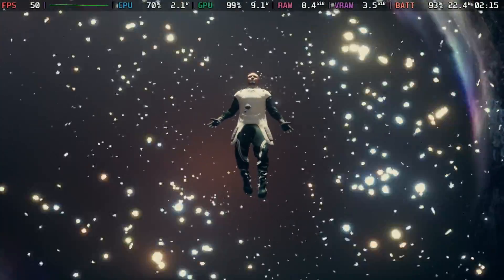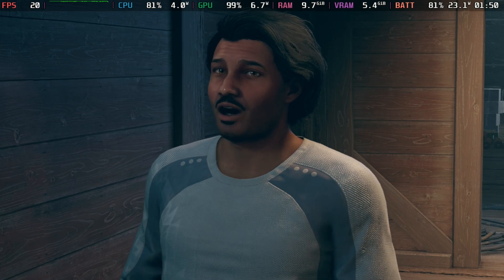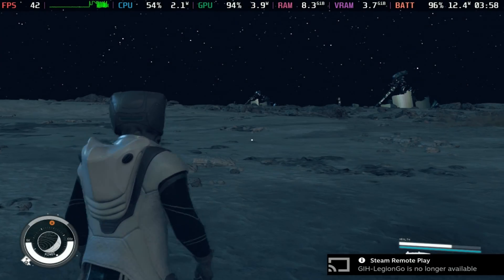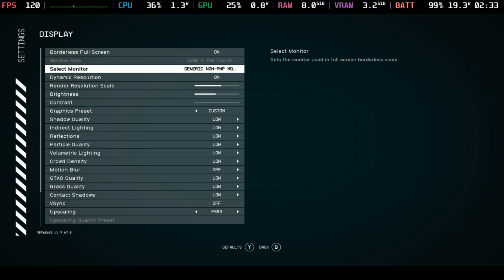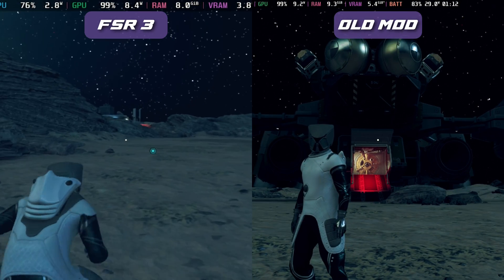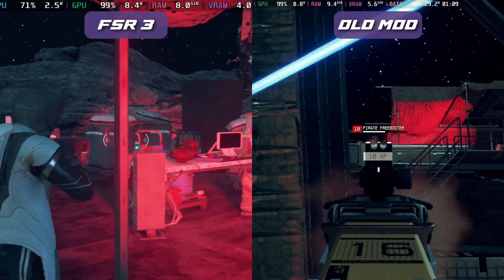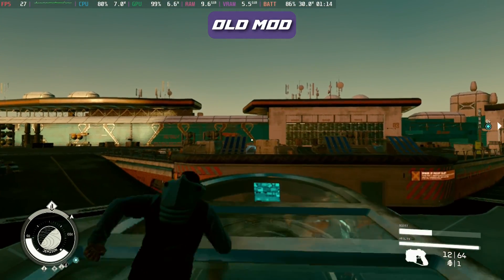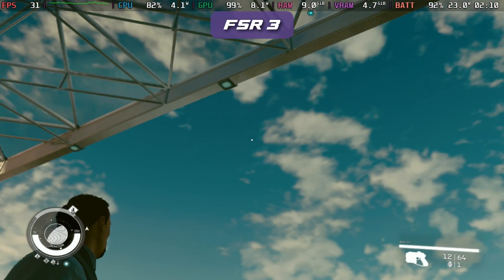Starfield FSR 3 Steam Deck Performance Update & Comparison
Starfield got FSR 3 support as well as XESS 1.2 support, so we take a look at the performance now on the Steam Deck against the older mod version.